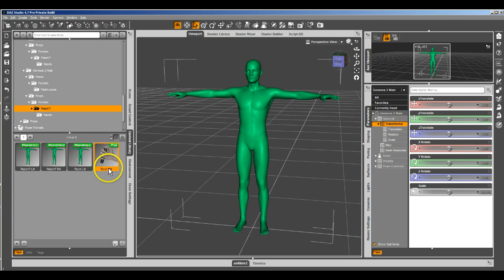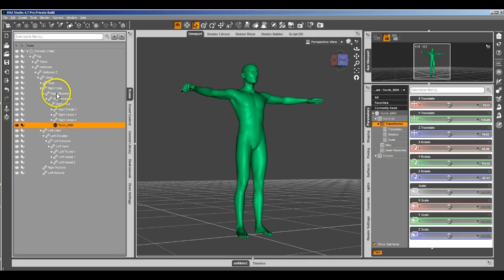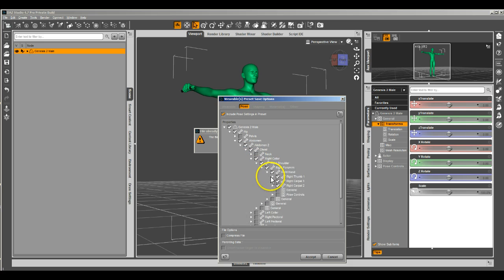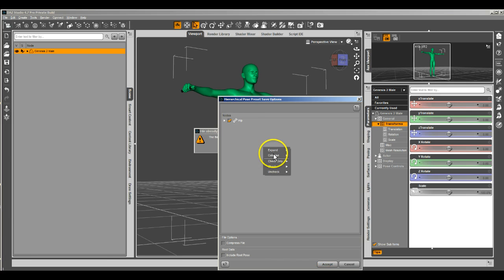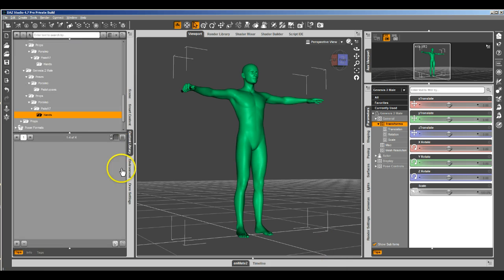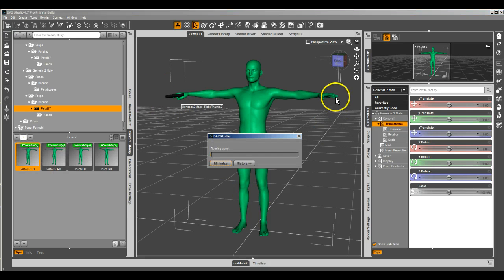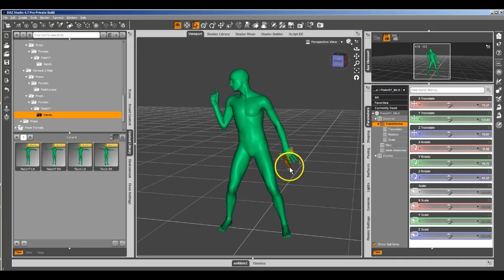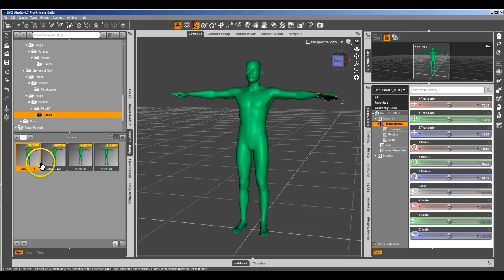Handheld Prop Tricks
This video shows how to set up hand held props to automatically be grasped when loaded and create h.poses to work better with smart content.
This technique can also be applied to shoes with Foot Poses, or any other similar situation.
Note this is shown using a beta version of DAZ Studio, however the options will be available in 4.8.